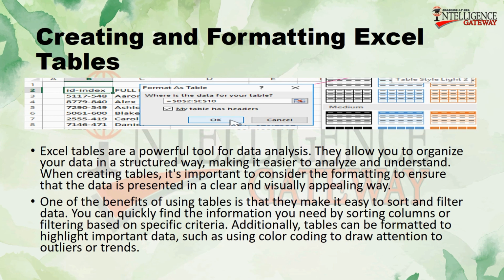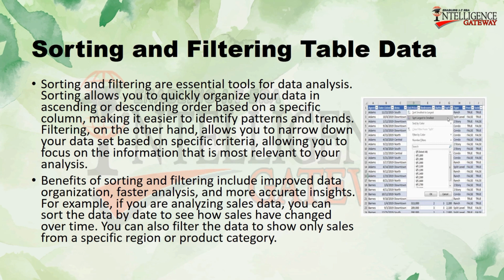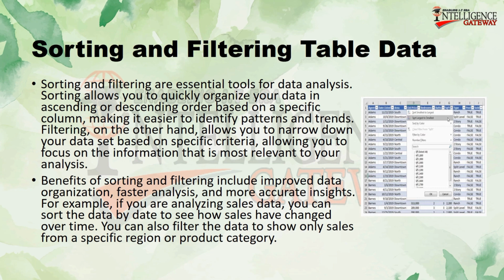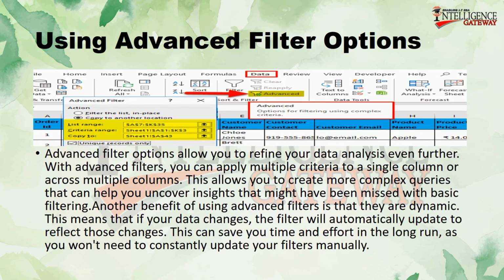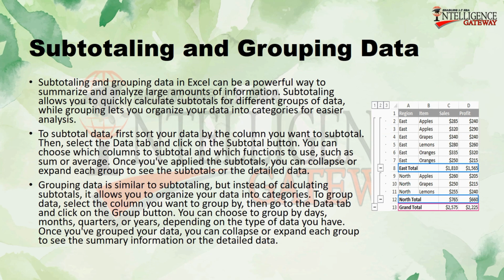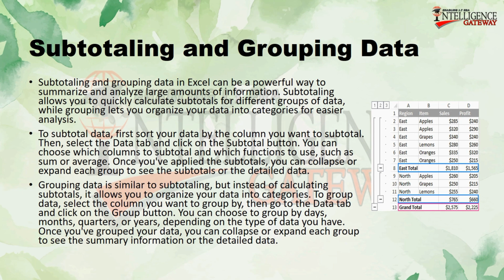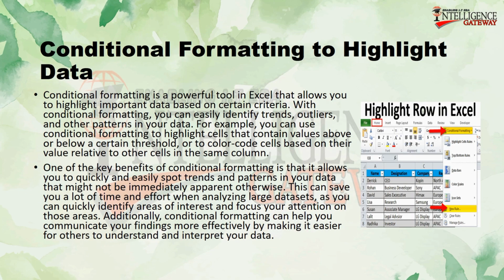Excel lecture 4: Data Analysis With Tables And Filters